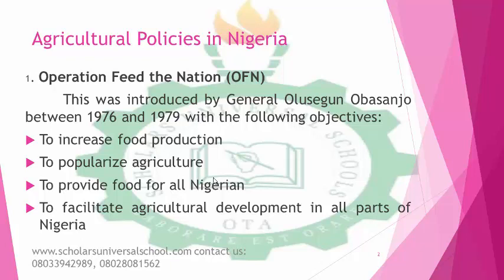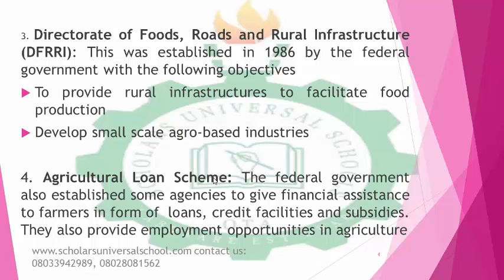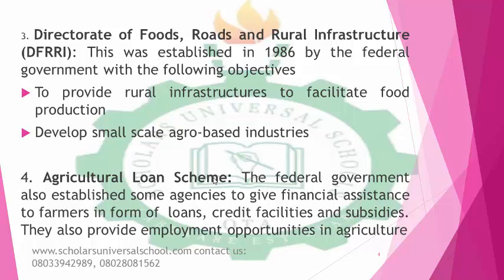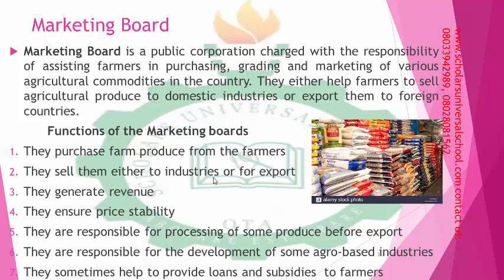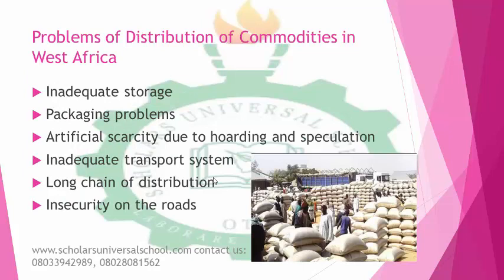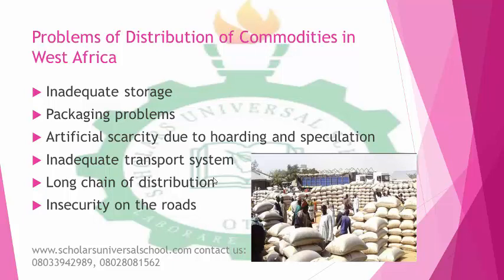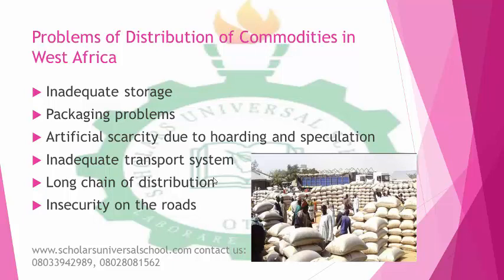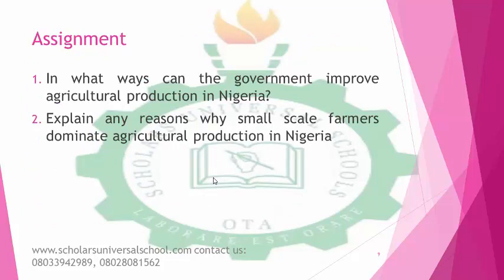Agriculture Part 2 - Economics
This is the completion of the topic "Agriculture" in Economics